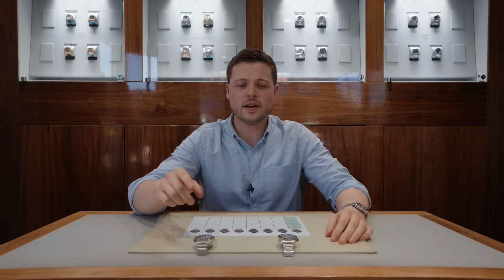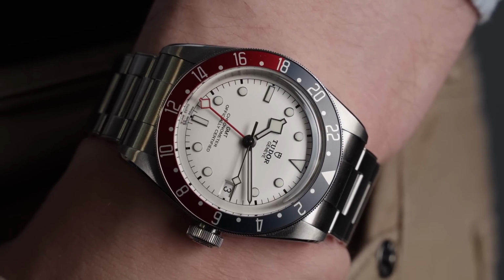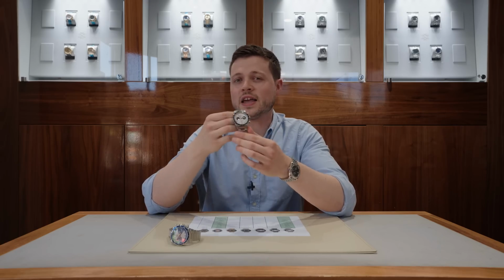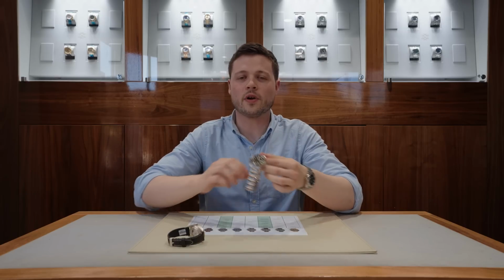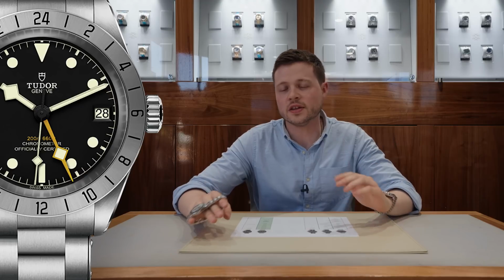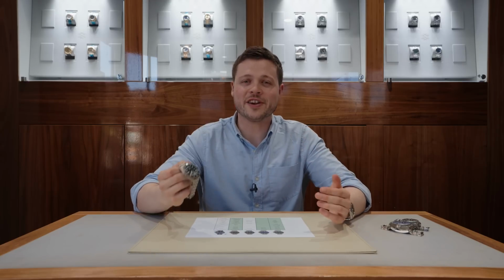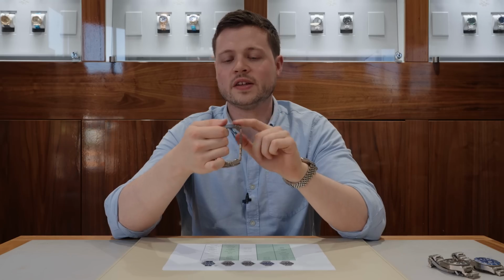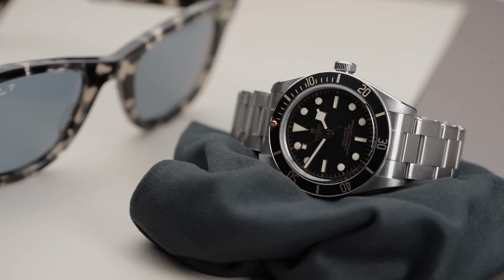Tudor Black Bay Vs. Pelagos - Luxury Dive Watches Under £3,850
The Tudor Black Bay range of watches is a collection that seamlessly blends vintage charm with modern aesthetics. With its iconic design elements, such as the snowflake hands and unique crown, the Black Bay exudes a timeless appeal. It offers a variety of models, including different case sizes, materials, and dial variations. In comparison, the Tudor Pelagos range emphasizes functionality and durability, specifically designed for professional divers. Constructed with a lightweight titanium case, high water resistance, and a helium escape valve, the Pelagos excels in demanding underwater environments. While both collections uphold Tudor's commitment to quality, the Black Bay focuses on heritage-inspired elegance, while the Pelagos prioritizes technical performance for serious divers.

0:00 Black Bay
1:26 Black Bay GMT
2:47 Black Bay GMT S&G
3:30 Heritage Chrono
4:42 Black Bay Chrono
5:38 Black Bay 31, 36, 39, 41
7:14 Black Bay 58
10:13 Black Bay 54
11:50 Pelagos
13:41 Pelagos 39
16:33 Black Bay or Pelagos?

Watchtrader & Co are an established family owned business with a boutique store based in Newcastle upon Tyne and a client base UK wide. They also have partner stores in  London so you can buy, sell or upgrade your watch in a location that is convenient for you. With years of experience in the trade, they stock an impressive range of the hottest timepieces from leading luxury brands such as Audemars Piguet, Rolex, Patek Philippe, Richard Mille, Cartier, Tudor and more.